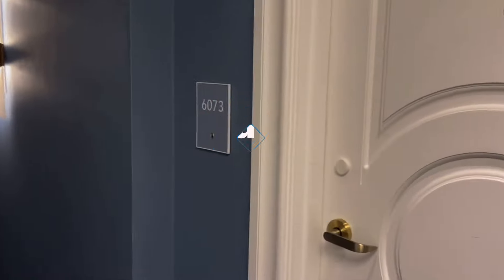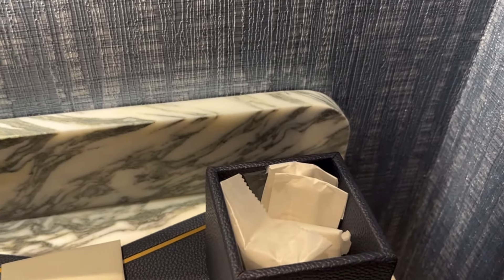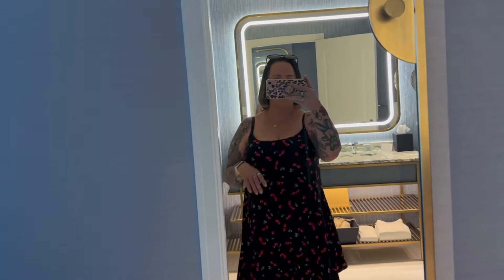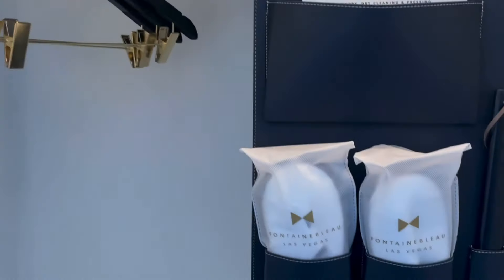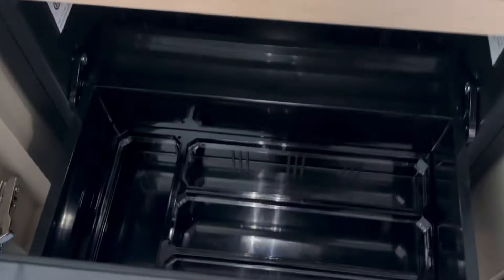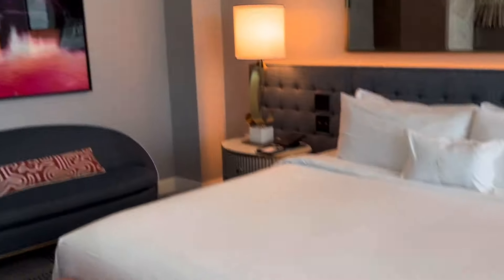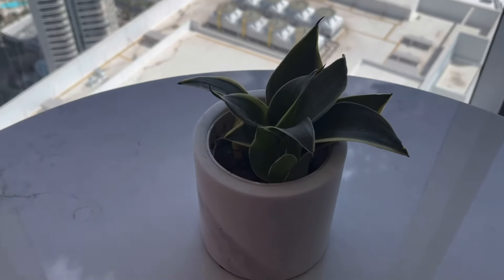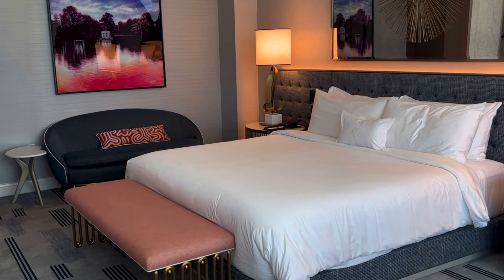Fontainebleau Las Vegas | Bleau King Room Tour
Take a tour of the luxurious Bleau King room at Fontainebleau Las Vegas in this video. See what this stunning accommodation has to offer!